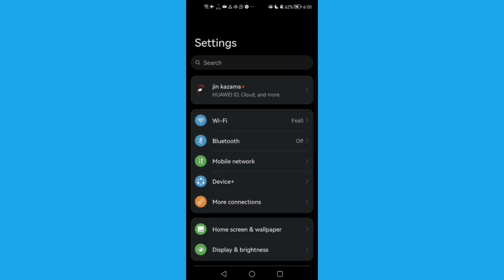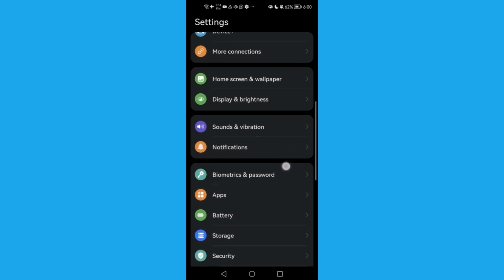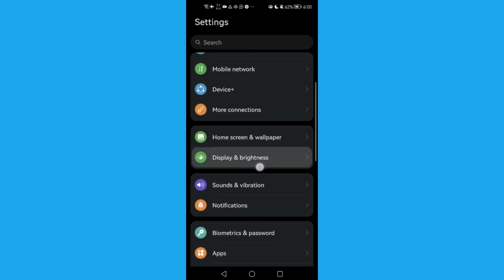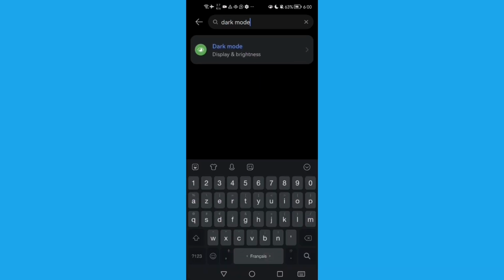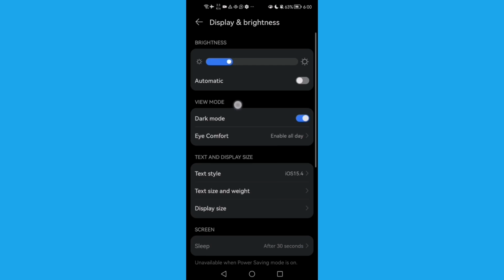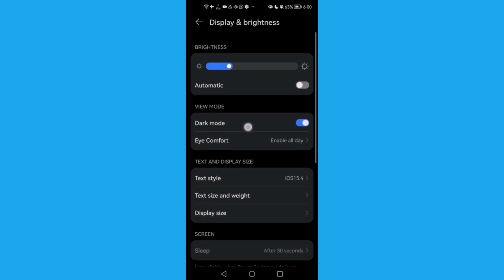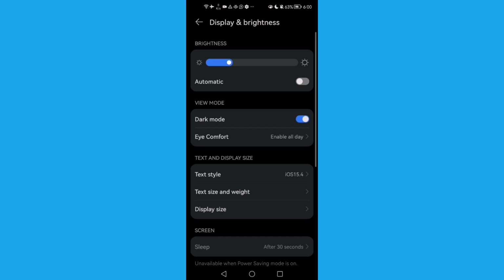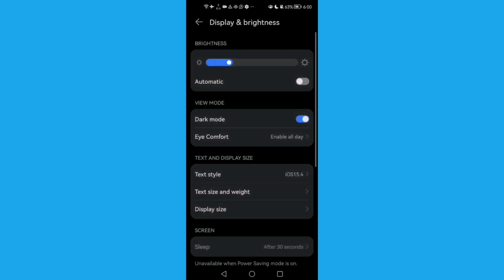How to Enable Dark Mode on Android Phone 2022